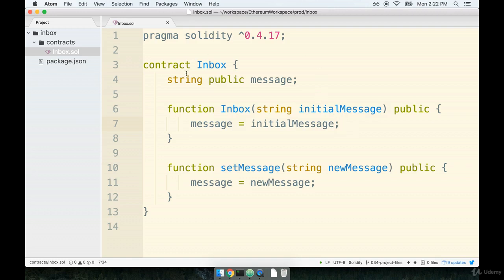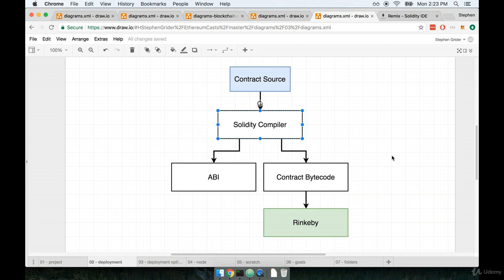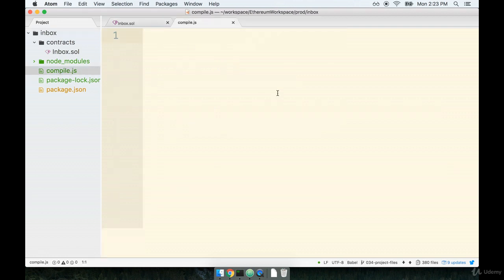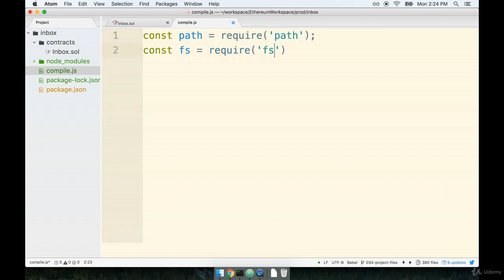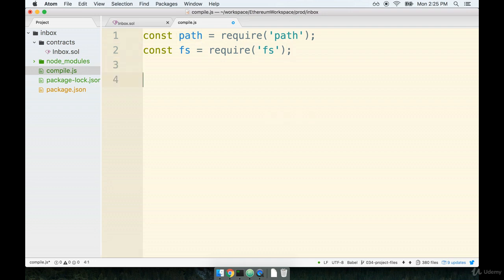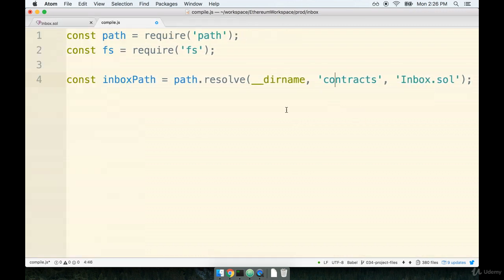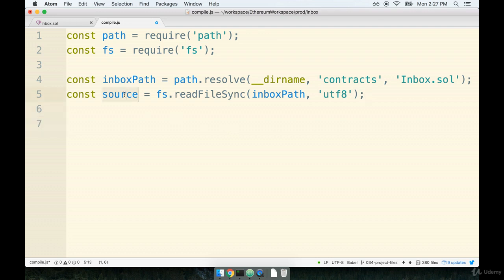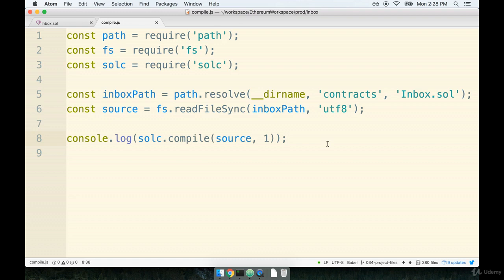Compiling Solidity -- 4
important links :

first :

file:///C:/Users/PC/Desktop/Blockchain%20Basics%20A%20Practical%20Approach/New-GetFreeCourses.Co-Udemy-Ethereum%20and%20Solidity%20The%20Complete%20Developer's%20Guide/2.%20Smart%20Contracts%20with%20Solidity/5.%20Syntax%20Highlighters.html

second :

file:///C:/Users/PC/Desktop/Blockchain%20Basics%20A%20Practical%20Approach/New-GetFreeCourses.Co-Udemy-Ethereum%20and%20Solidity%20The%20Complete%20Developer's%20Guide/2.%20Smart%20Contracts%20with%20Solidity/6.%20Solidity%20AssertionError%20[ERR_ASSERTION]%20Invalid%20callback%20specified%20errors.html